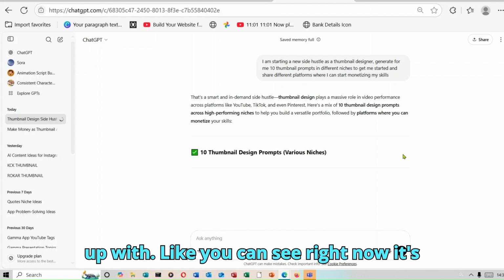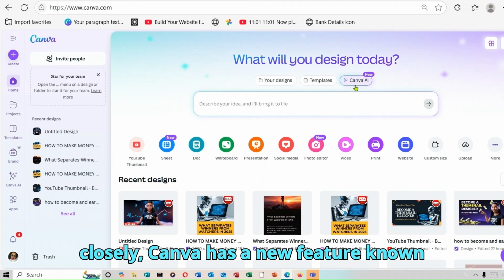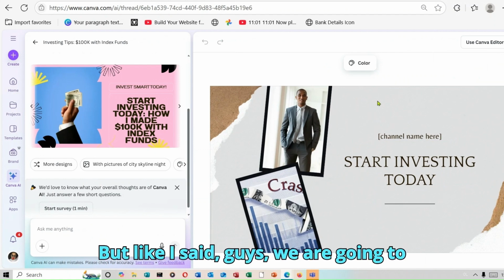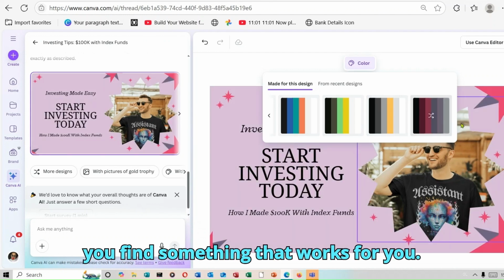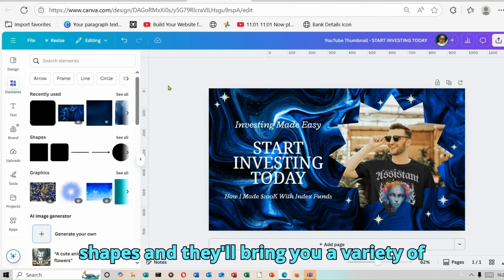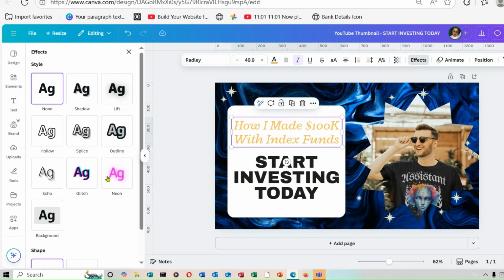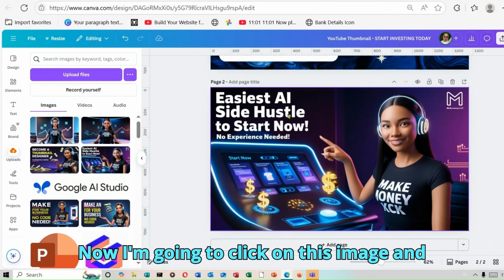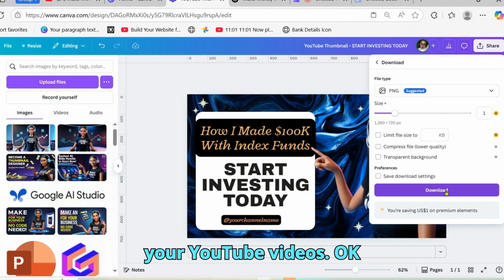How to Make The Best Ai Thumbnails Using Canva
Want to design eye-catching YouTube thumbnails in minutes? In this video, I’ll show you how to create high-converting thumbnails using Canva AI and ChatGPT — no design experience needed! These tools are perfect for beginners, content creators, or anyone looking to make money online in 2025 by offering thumbnail design services on platforms like Fiverr, Etsy, and Upwork.

📌 What You’ll Learn:
How to use Canva AI for automatic thumbnail design

How to use ChatGPT to generate viral thumbnail prompts and hooks

Best practices for YouTube thumbnail SEO

How to start a thumbnail design side hustle and get clients

Tips to grow your freelance design income in 2025

Whether you're building your brand or helping others grow theirs, this tutorial will help you level up your YouTube game and unlock a powerful income stream!

📈 Start Making Money Designing Thumbnails
 🔥 Freelancing platforms: Fiverr, Upwork, PeoplePerHour
 💡 Bonus: DM small YouTubers and offer your services!